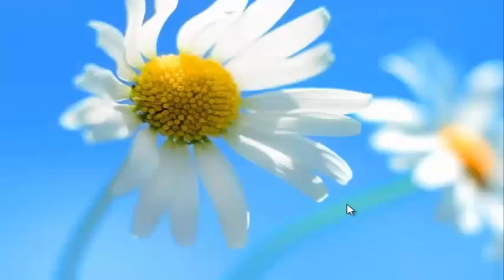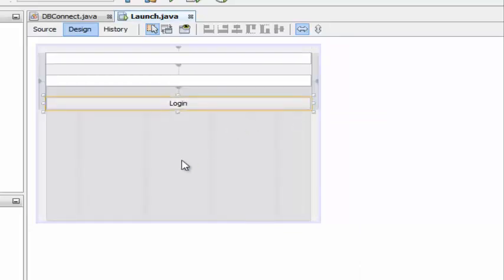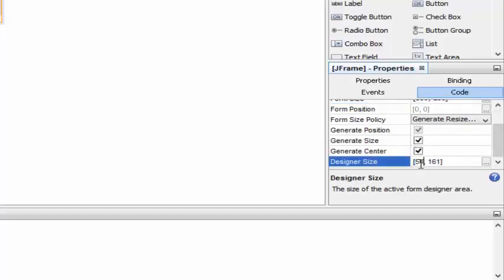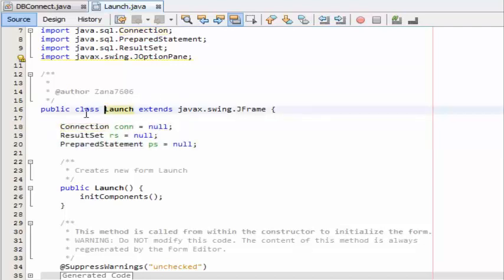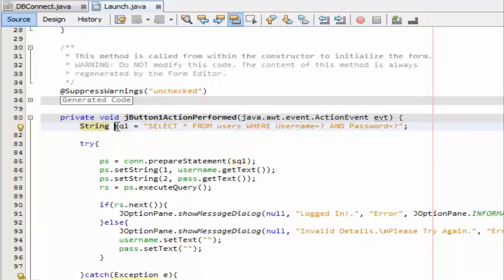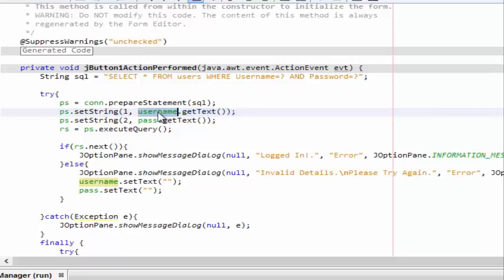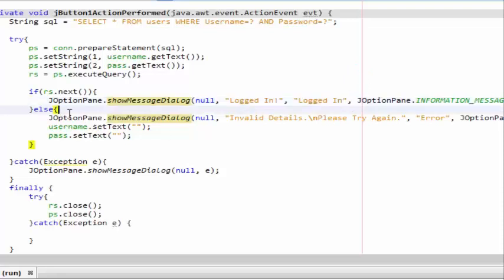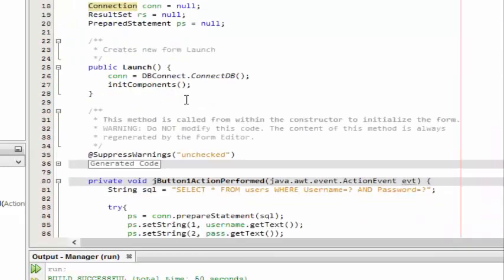Java with SQLit - Login - 03